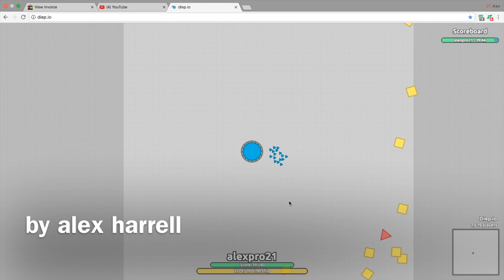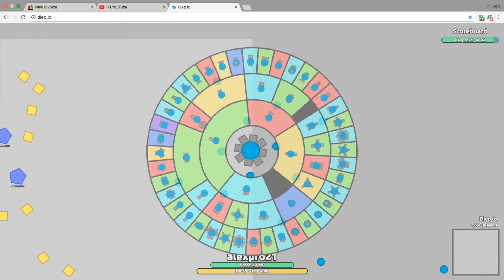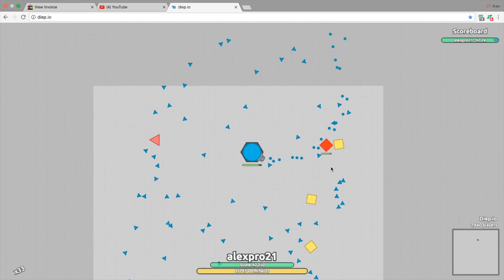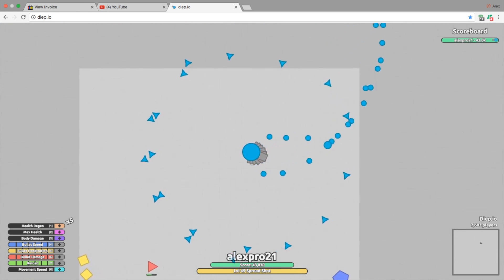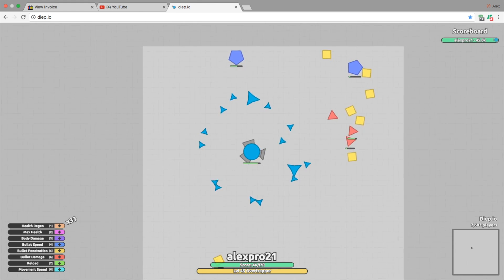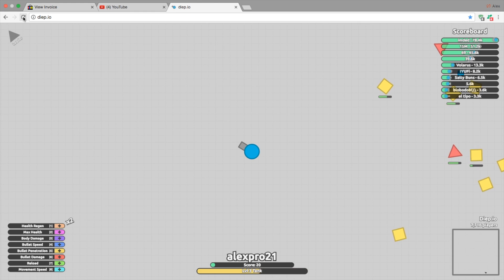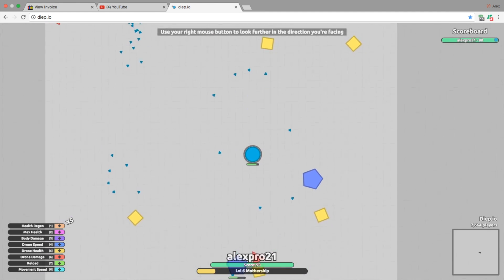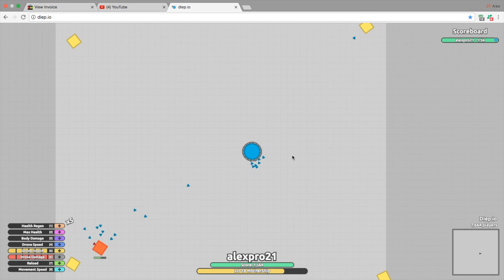by alex harrell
diep.io video By:Alex Harrell